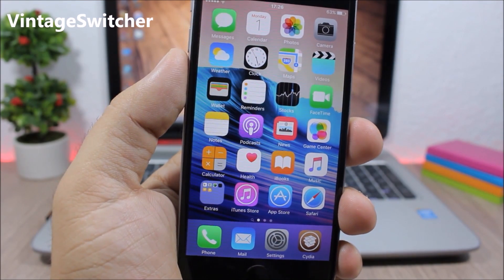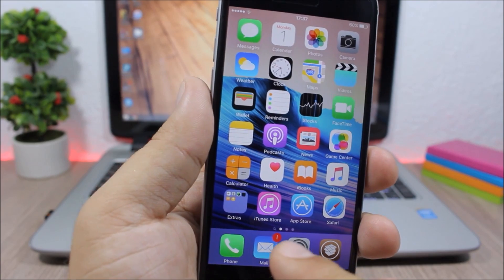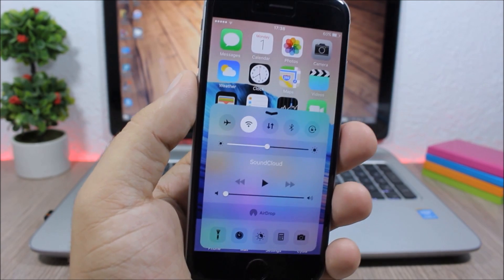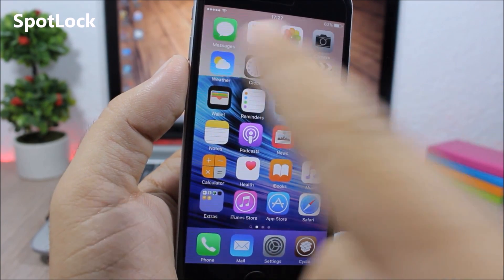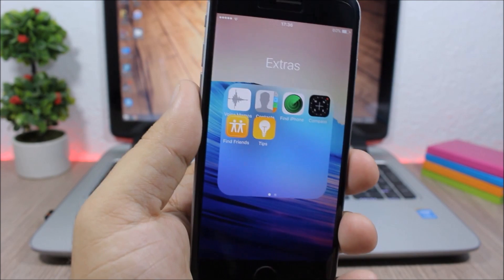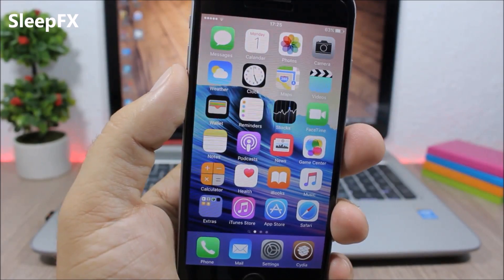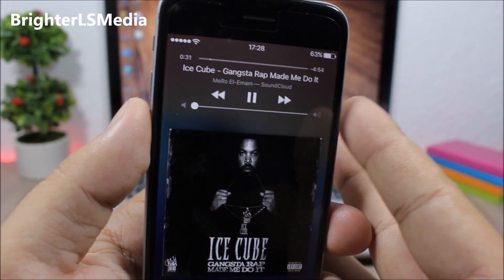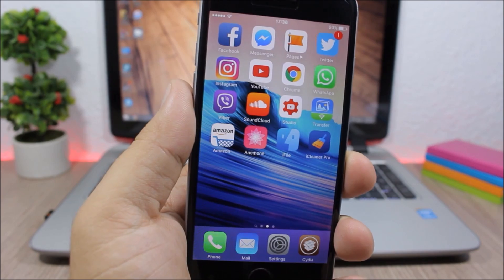TOP 10 iOS 9.3.3 Jailbreak Cydia Tweaks - Part 10